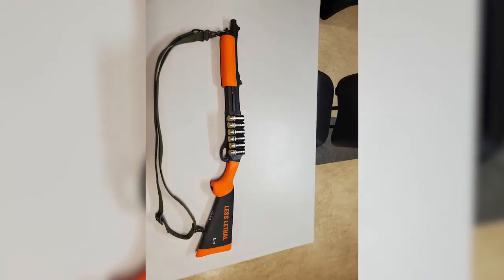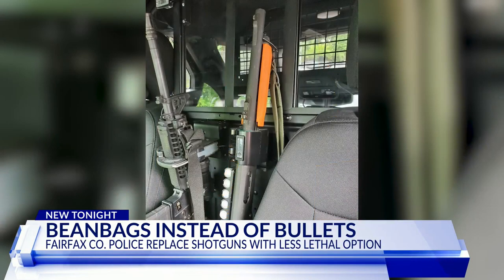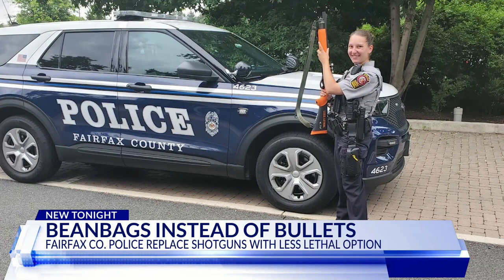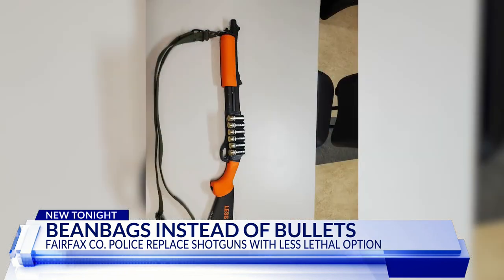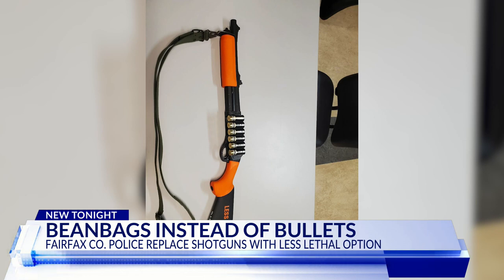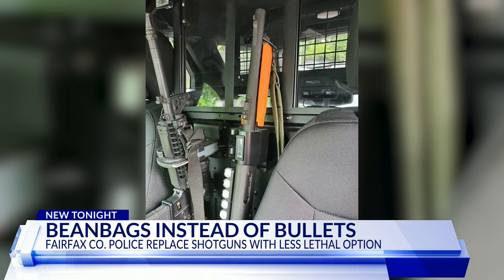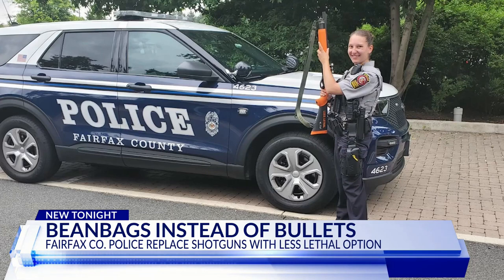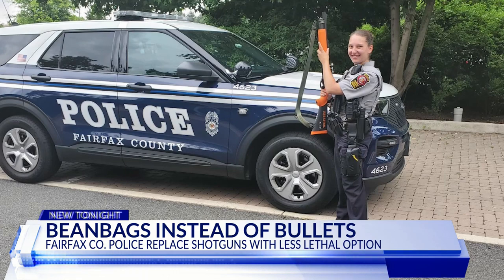Fairfax County police replace shotguns with less-lethal option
The Fairfax County Police Department (FCPD) said Wednesday that it started equipping patrol officers with less-lethal shotguns, known as launchers, which fire beanbags that flatten on impact.